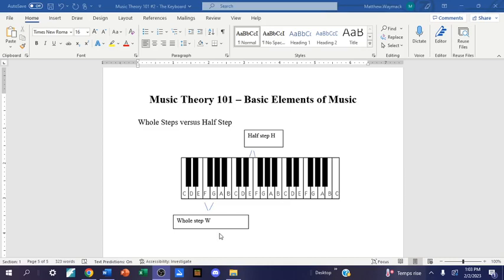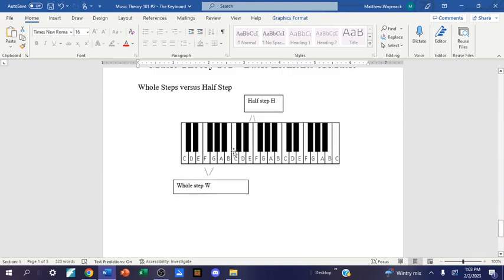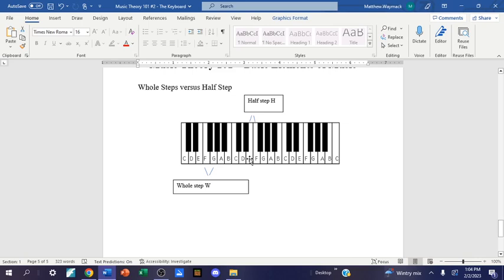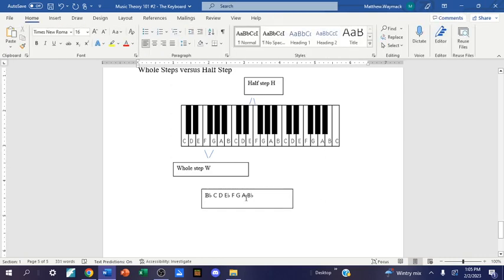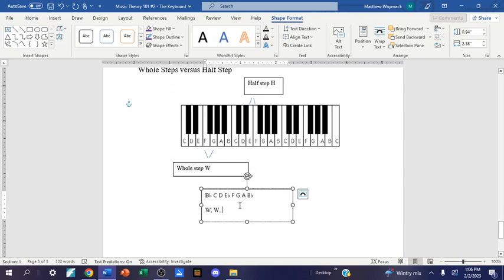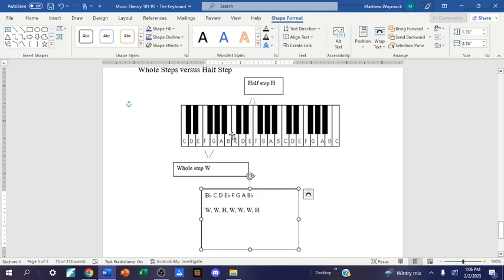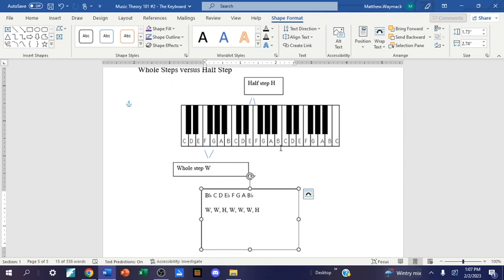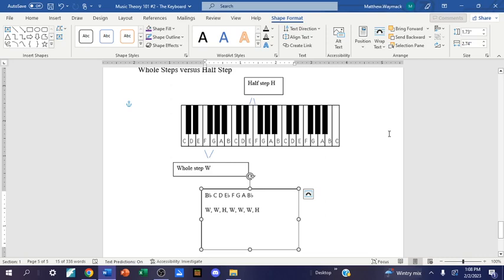Music Theory 101 #3 Whole Steps vs Half Steps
This video introduces/reexplains the concept of steps between pitches.